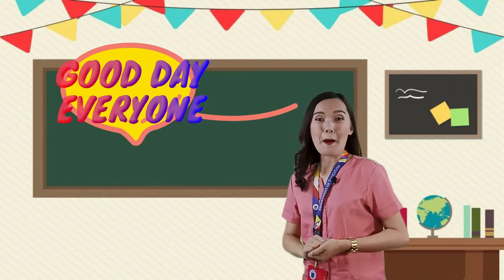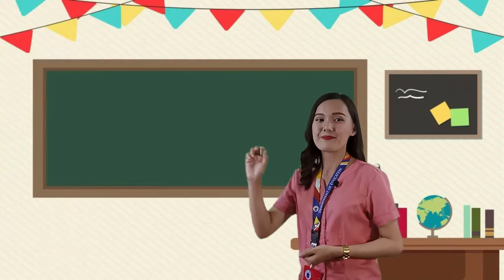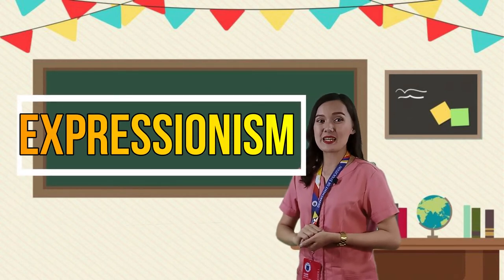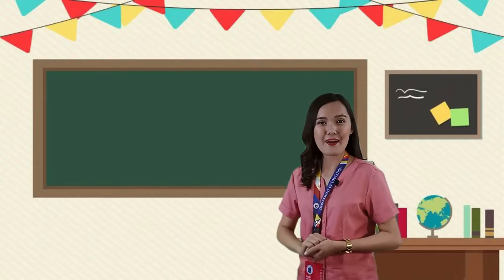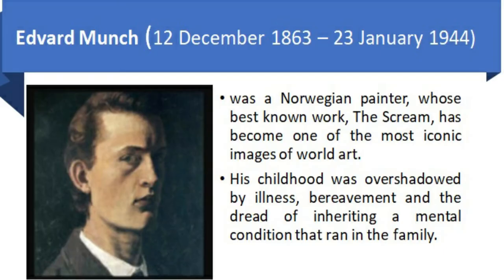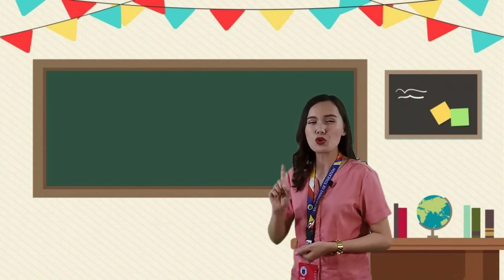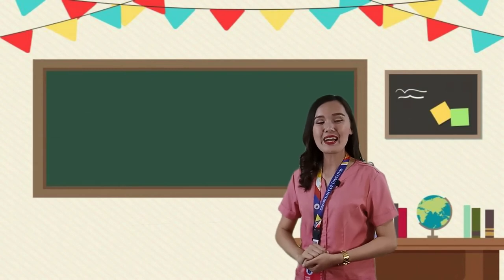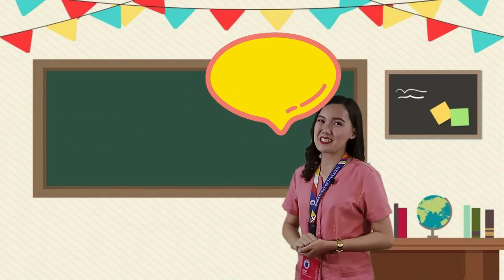MAPEH Arts Grade 10 MELC 3